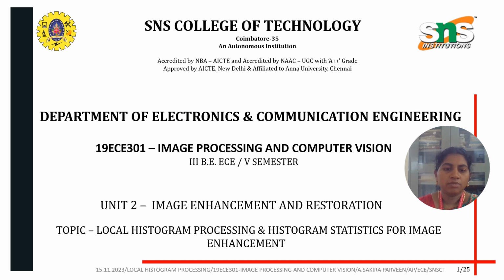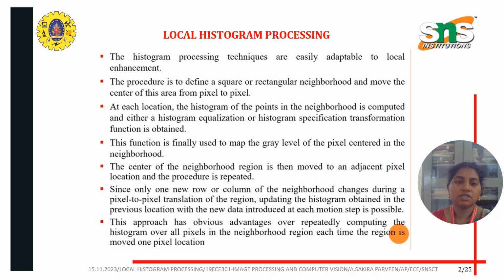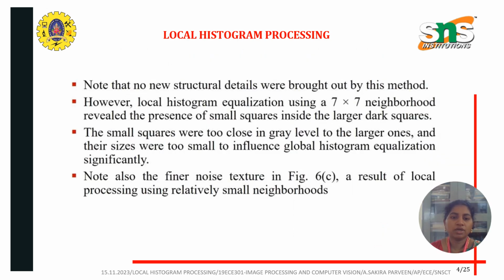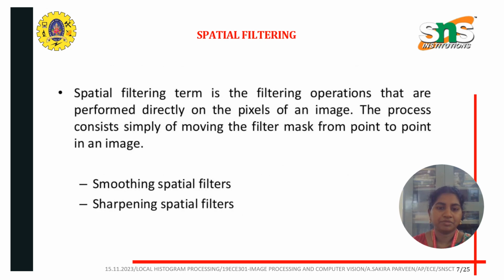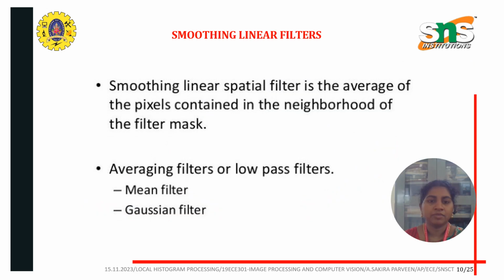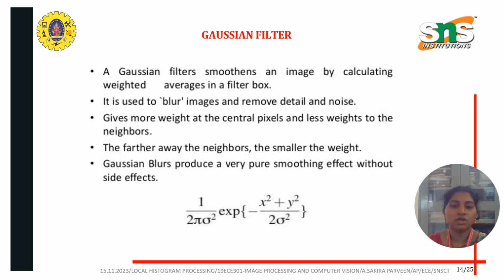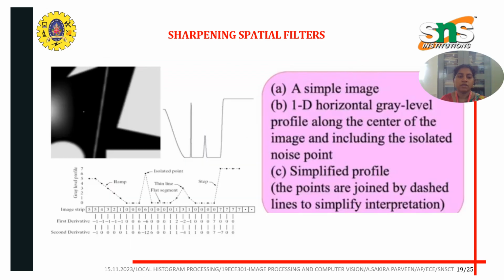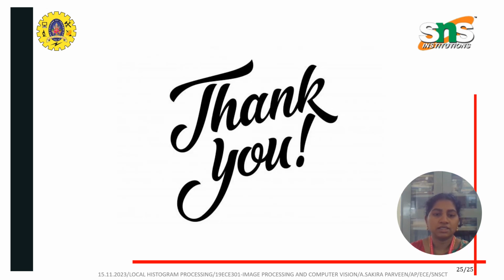LOCAL HISTOGRAM PROCESSING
A local histogram of an image is a histogram of the values of the pixels that lie in a neighborhood of a given pixel's location. It indicates the particular combination of pixel intensities or colors that appear in that neighborhood.